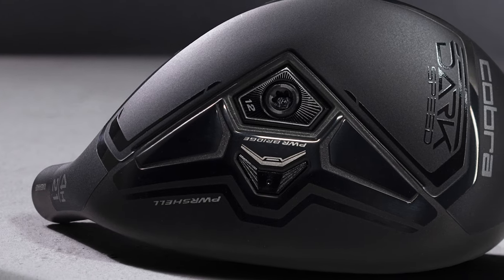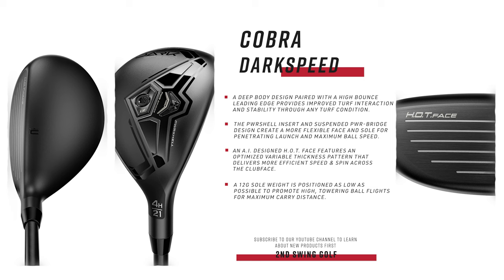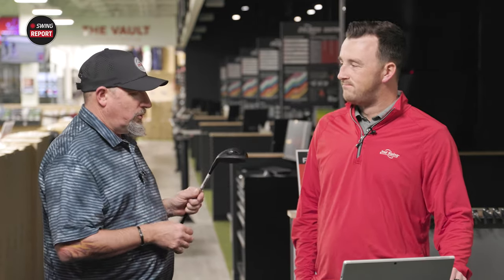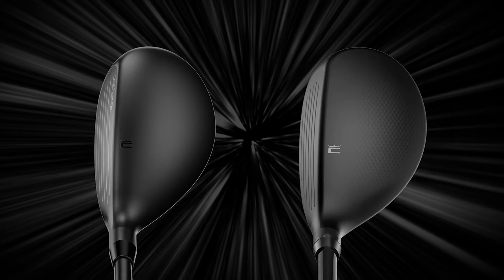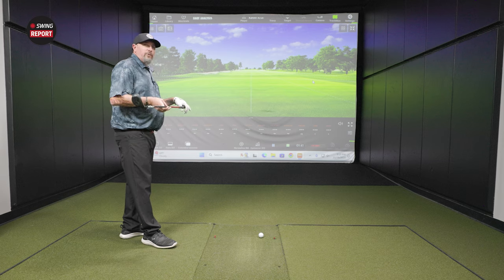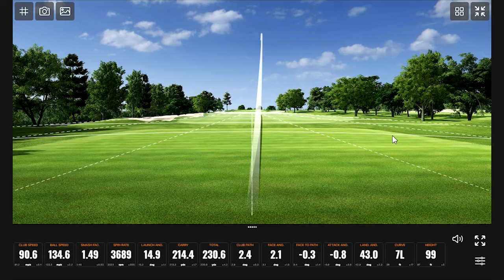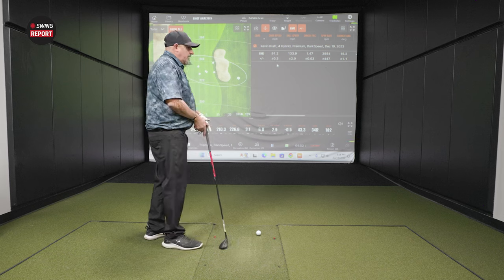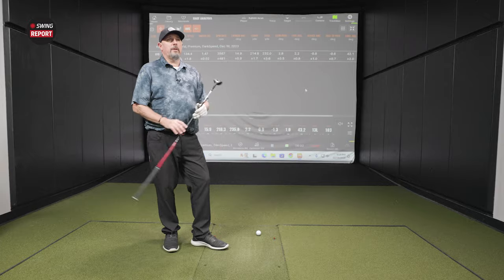COBRA DARKSPEED HYBRIDS | The Swing Report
The new Cobra DARKSPEED hybrid is powered by a new internal PWR-BRIDGE construction that helps deliver long, straight shots for players using Cobra DARKSPEED hybrids. Meanwhile, an AI-designed H.O.T. Face provides consistently fast ball speeds all across the impact area on the Cobra DARKSPEED hybrid.

0:00 Intro
1:00 First Impressions & Key Details
3:31 Testing
9:46 Final Thoughts

In this edition of The Swing Report, 2nd Swing's Drew Mahowald and master club fitter Kevin Kraft test and review the new Cobra DARKSPEED hybrid using Trackman technology.